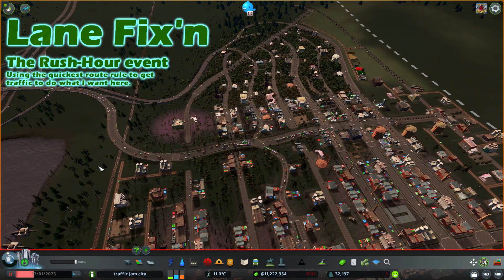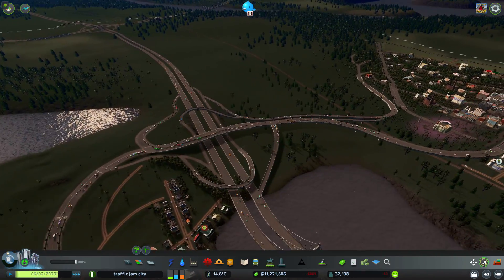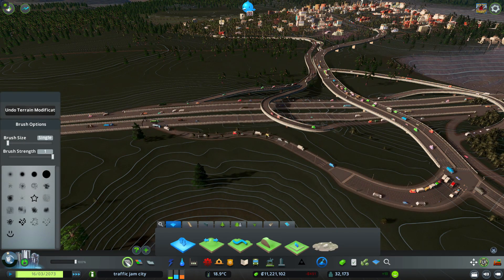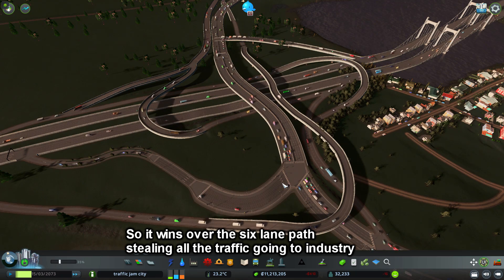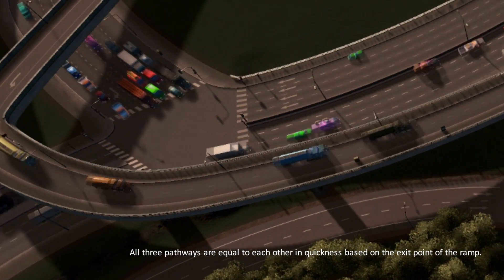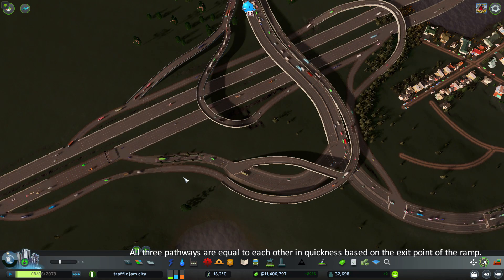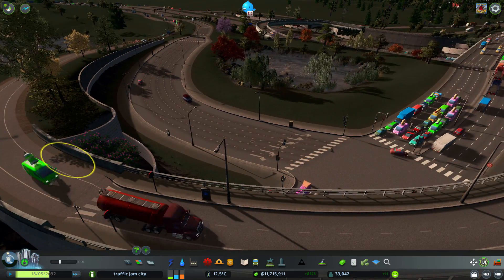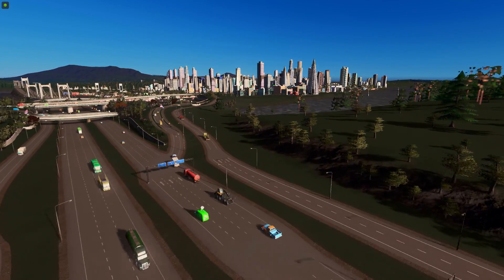How I Fixed the "Rush Hour" back up here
Using the Quickest Route rule on itself I design a fix for my interchange in “Traffic Jam City”.
As well a brief peek at detailing and the remodeled interchange.